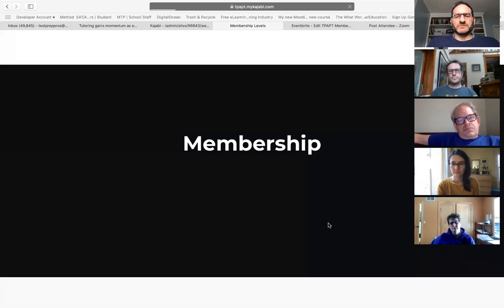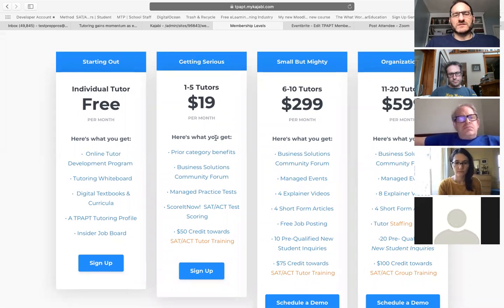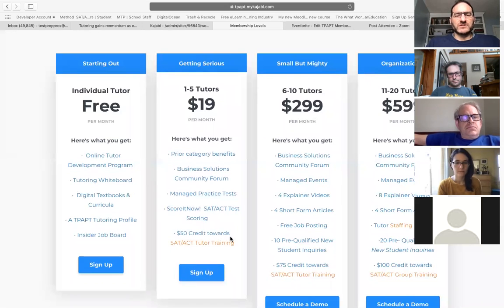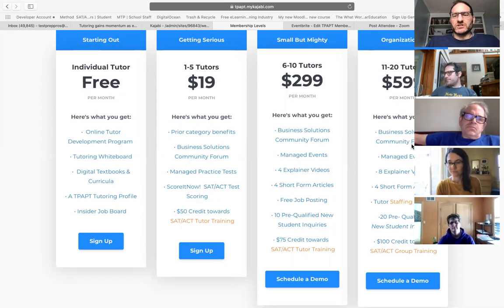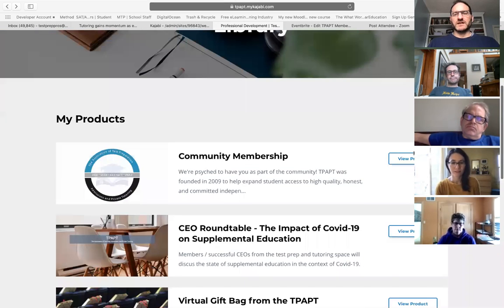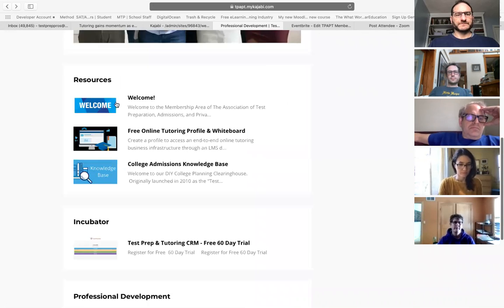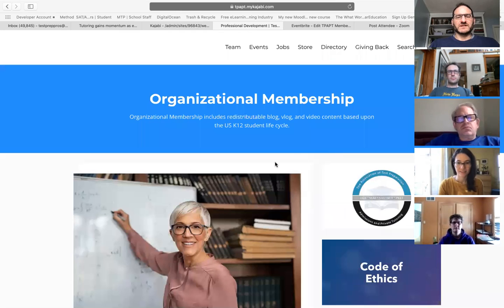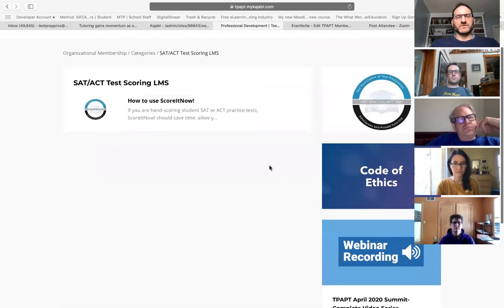TPAPT Membership Walk Through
See our member benefit programs.